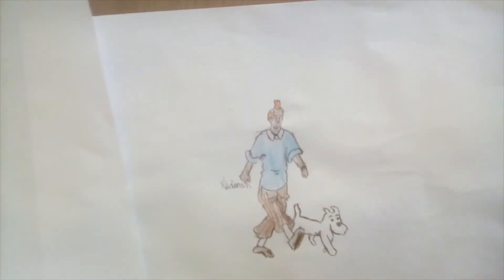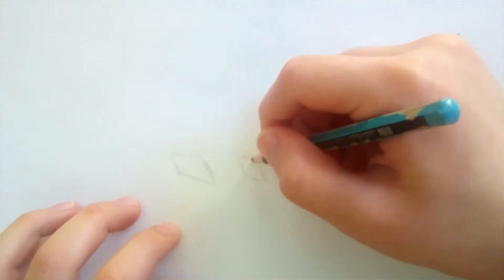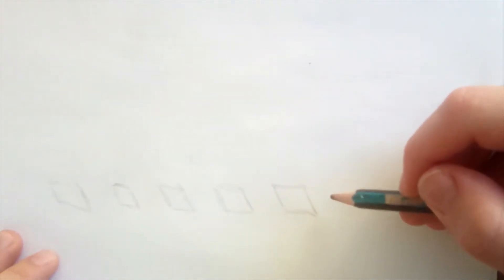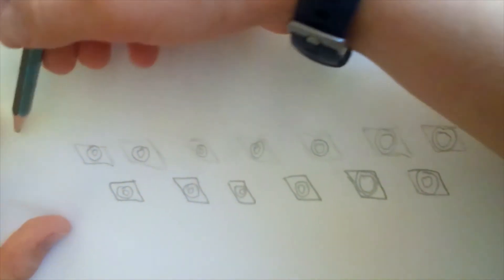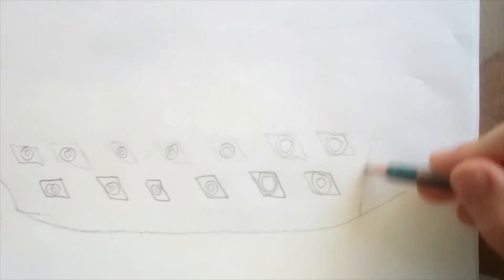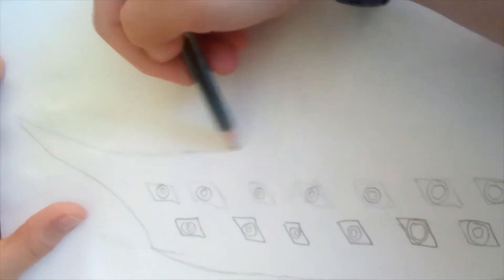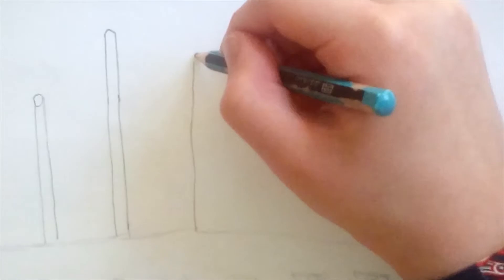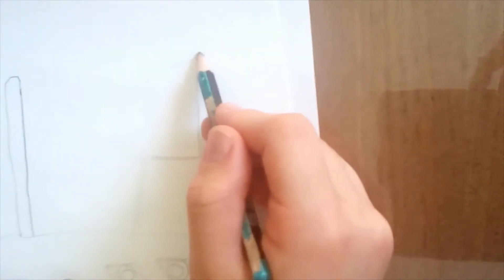Unicorn Ship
In todays video I drew  a ship called the Unicorn, i have done another video of how to draw Tintin (Book) so I drew a ship that is in the Tintin series. I have a link down below if you want to watch the video of how to draw Tintin.